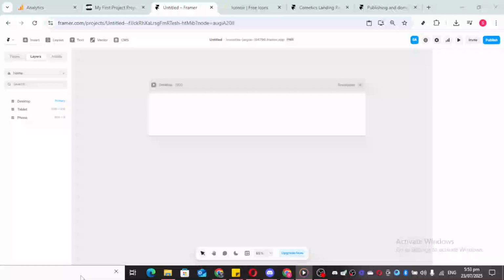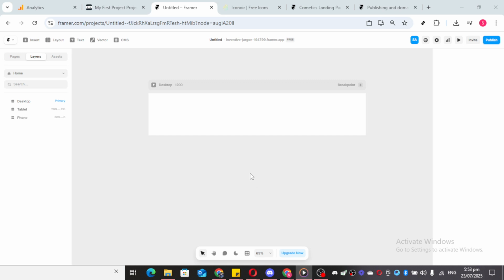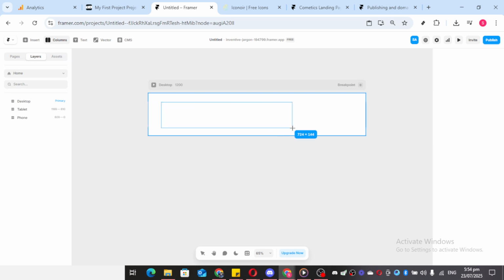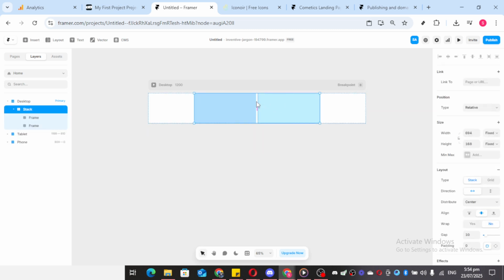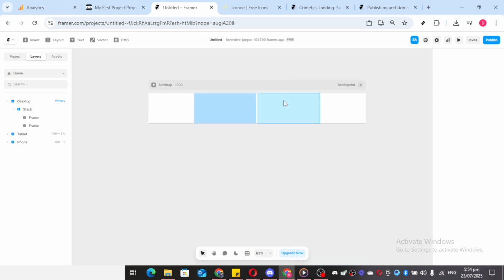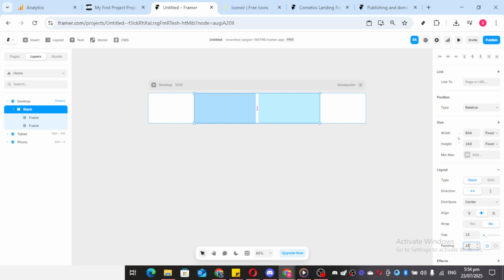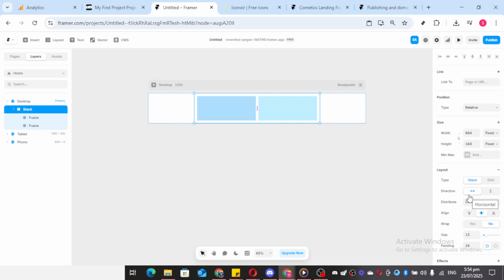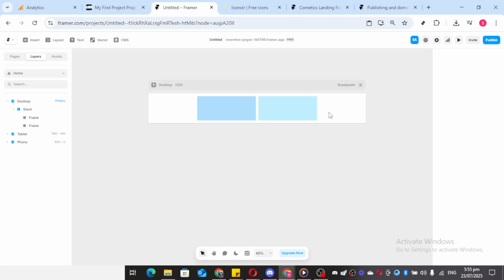How To Add Rows & Columns Using Framer Stacks (full guide)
Today in this video we are going to learn How To Add Rows & Columns Using Framer Stacks how to merge columns in excel, how to merge columns, how to merge two columns in excel, how to combine two columns in excel, how to merge column headers in pivot table, framer columns, how to combine columns with text in excel, how to concatenate two columns in excel with comma, framer rows, how to merge multiple cell column into one ms excel, framer stack, framer sticky, how to merge two cells in excel, stacking columns of vectors into single column of vectors, how to use elementor, framer sizing